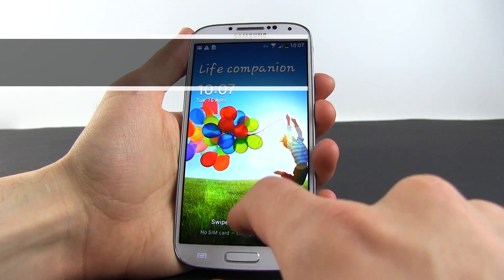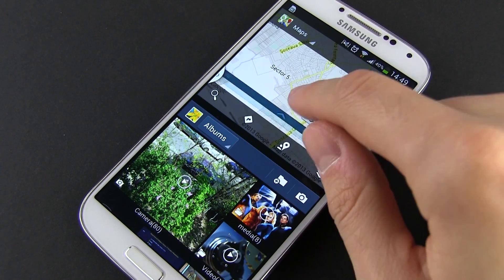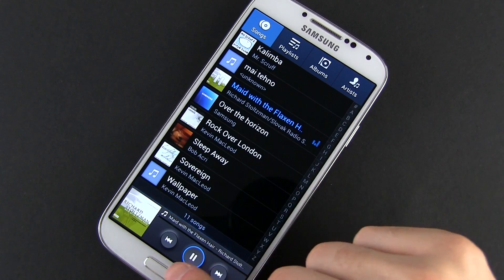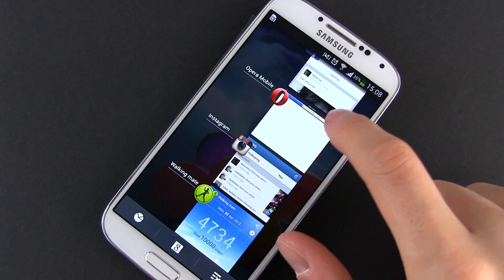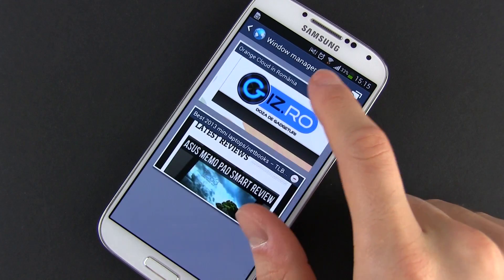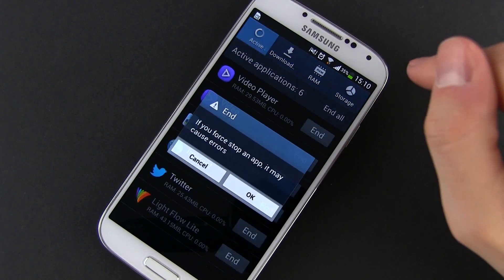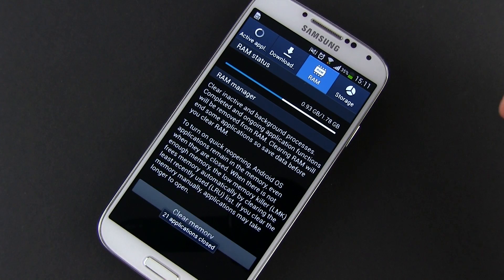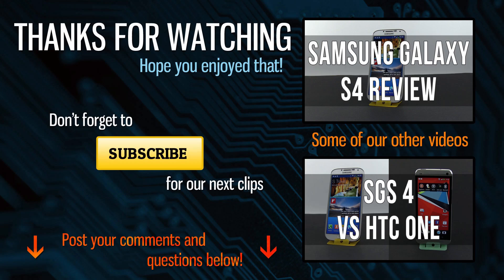Samsung Galaxy S4: Multitasking tests, multiview and apps switching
Here's how the Samsung Galaxy S4 performs in real multitasking scenarios. We're also taking a look at the multiview option that allows us to work with two open apps at the same time.